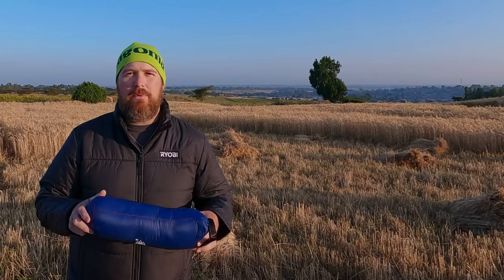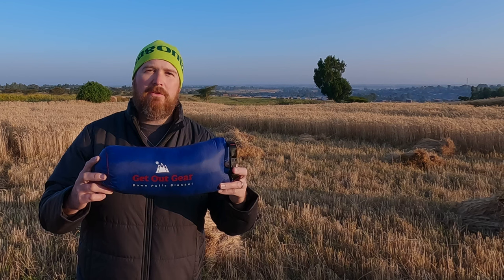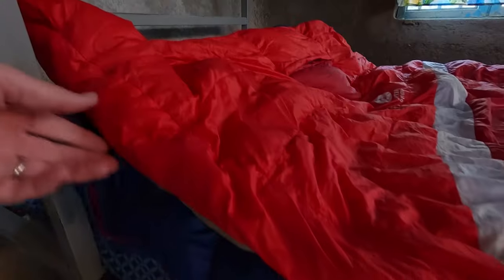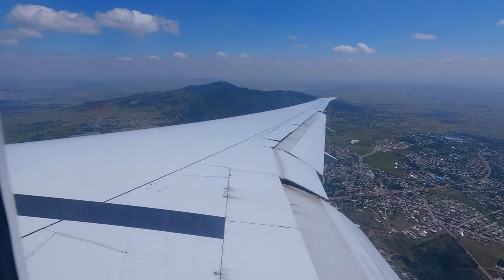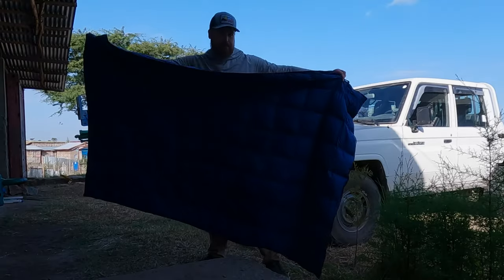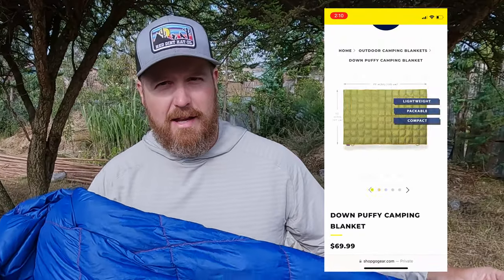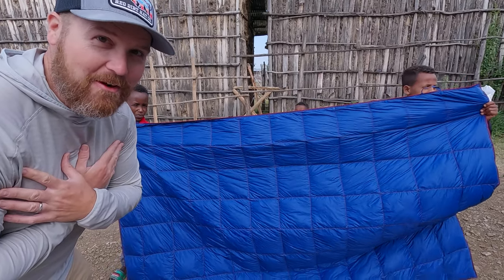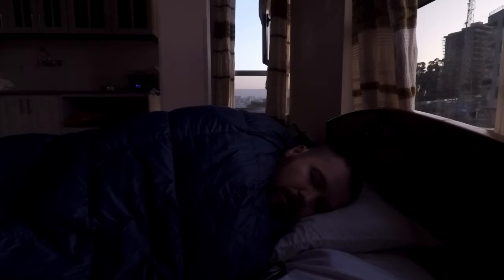I Take this on Every Trip! | Get Out Gear - Down Puffy Blanket Review aka the Bouffie Blanket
Get Out Gear sent me this blanket about 6 months ago and have taken it with me on every trip since then. What I thought would be used on my backpacking and camping trips is now used on every type of travel I do.

Firstly, I use this as a way to extend my comfort rating of my existing backcountry quilt by layering the two together or even use it as my primary quilt on a warmer night.

Secondly, it's used as a travel blanket on airplanes and in hotel rooms.

Thirdly, it's perfect for lounging around a campfire in the wilderness or the backyard.

The Bouffie Blanket really has become one of my key pieces of gear that goes everywhere with me.

(by clicking this link I do get reinbursed if you make a purchase)

Weight: Down Puffy 1.1 lbs Double Puffy: 1.5 lbs

Dimensions: 80"x54". 77"x50" fully puffed. Stuff sack 5"x12"

Materials:
Down Puffy: 20D ripstop nylon shell. 650 Fill Power down insulation. DWR (durable water repellent) coating with nylon shell

The perfect balance of warmth, weight, and packability, the Bouffi Blanket is ready for your next outdoor adventure. Sure, at only 17 ounces it's insanely lightweight, and of course it's durable, spill, stain and water resistant thanks to its DWR (durable water repellent) coating and nylon shell.

Easy to carry? Yup, we've got you covered there because of it's heavy duty clasp and stuff sack. But the best part is it's warmth! The Bouffi camping blanket's 20D ripstop nylon shell blocks out wind and cold while 650 Fill Power down insulation keeps you cozy and warm inside.

When you're ready to go hands-free simply button up a few snaps and your blanket transforms into a poncho, freeing your hands for tailgating, chatting around the campfire, or cozying up with your favorite book.